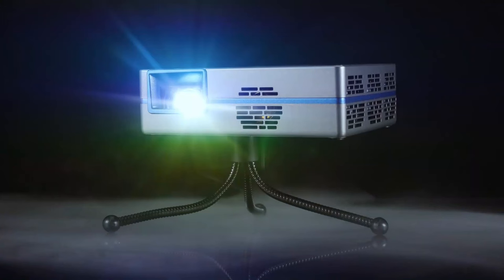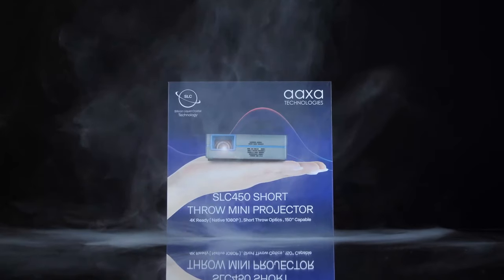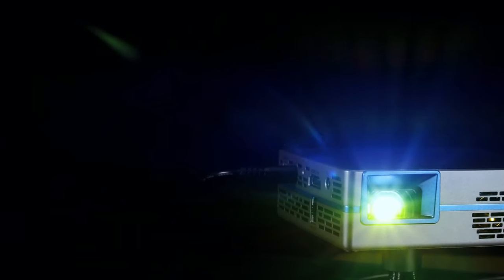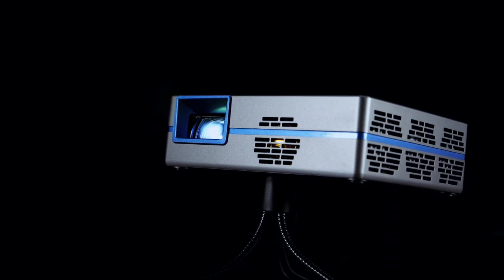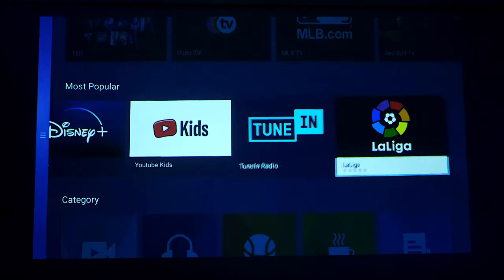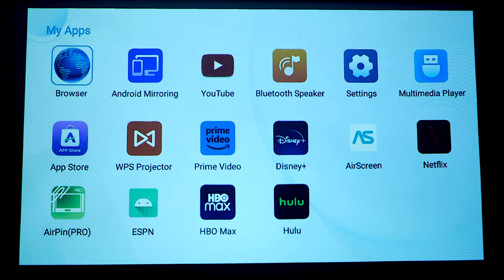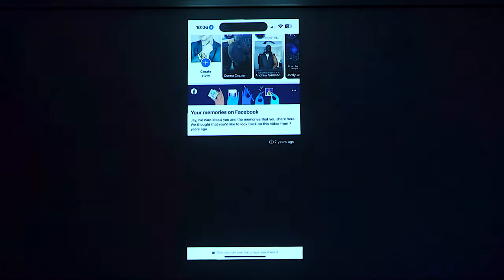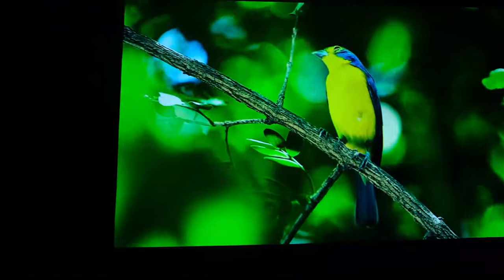Short Throw Mini Projector AAXA SLC450 True 1080P Portable 4K Support 5G WIFI Bluetooth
Short Throw Mini Projector AAXA SLC450 True 1080P Portable 4K Support 5G WIFI Bluetooth 5.0 RGB LEDs Outdoor Projector Android Onboard Wireless Mirroring iPhone Projector

[SHORT THROW] Short Throw 0.7 TR optics with 100% offset means premium viewing angles unavailable with 1LCD

[SUPER BRIGHT] Silicon Liquid Crystal 4K Ready Native 1080P Imager with RGB Color LEDs deliver premium movie quality images at 450 LED Lumens superior to 1LCD projectors

[RGB LEDS] Red Green Blue LEDs mean vibrant colors, deeper blacks. 30,000 Hour life span. Not a cheap white LED Projector.

[5G WIFI & ANDROID] 5G WIFI and Wireless mirroring for iPhone and Android. Android OS with App Store (region dependent). Bluetooth 5.0 compatible

[SUPER SMALL]True Portable Projector at just 1.1lbs and 5" x 4" x 1.5" the SLC450 is a true outdoor portable projector. Consumes just 30watts for long operating times even on small battery packs.